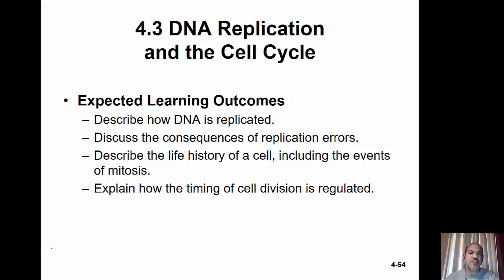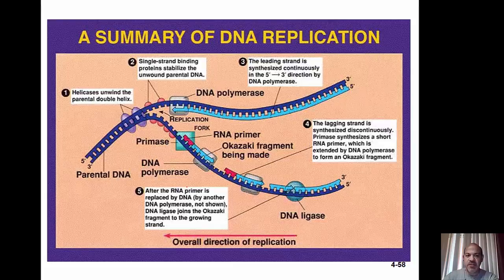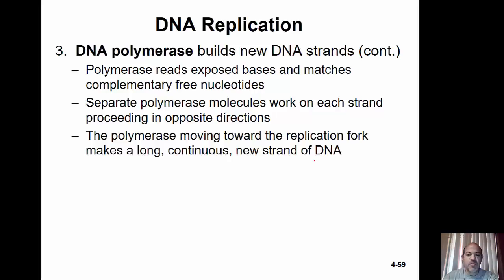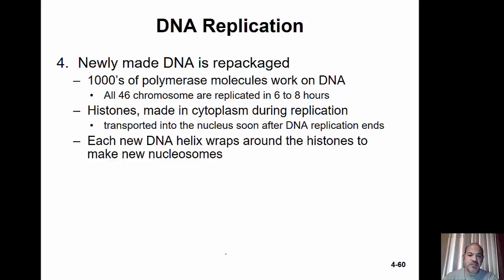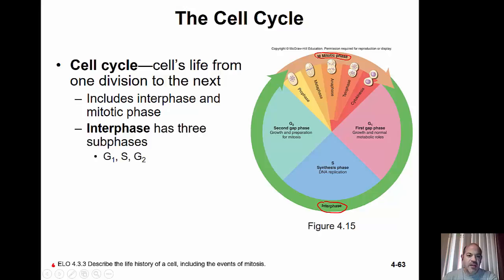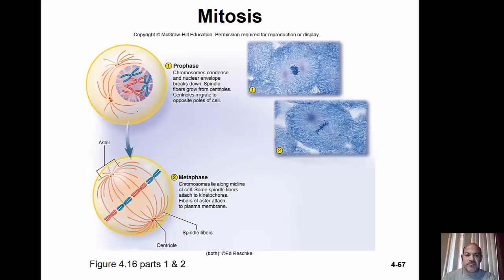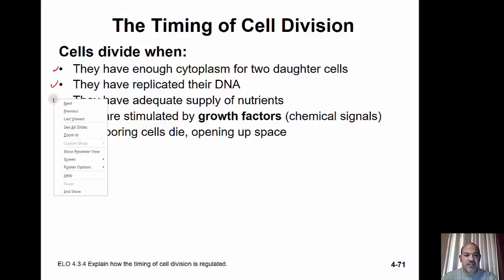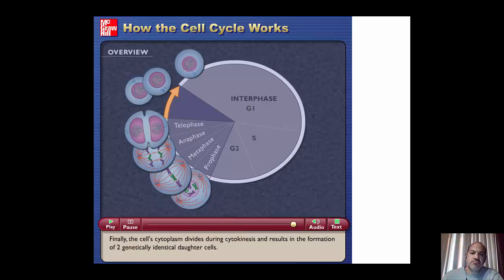4.3 Genetics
DNA Replication